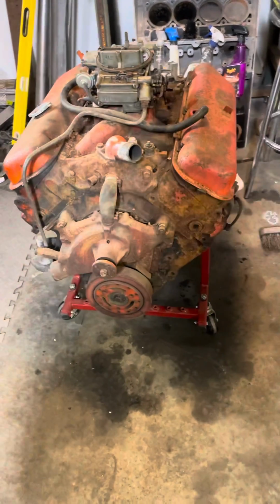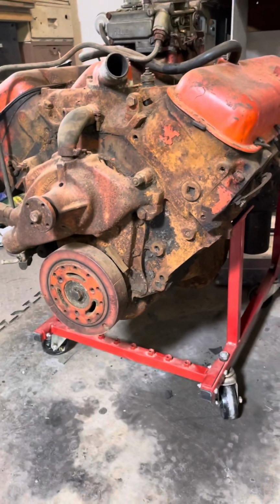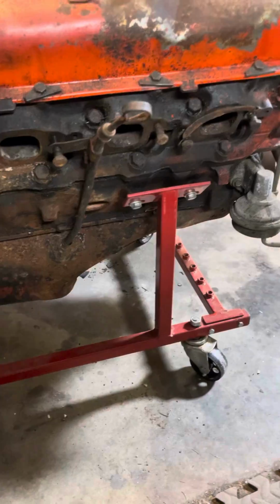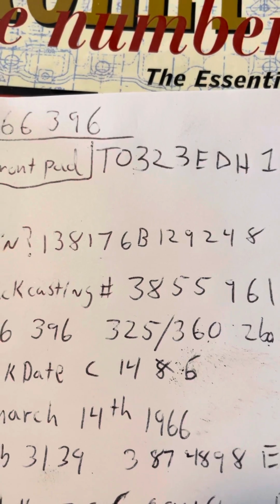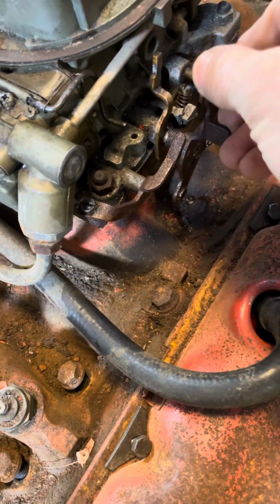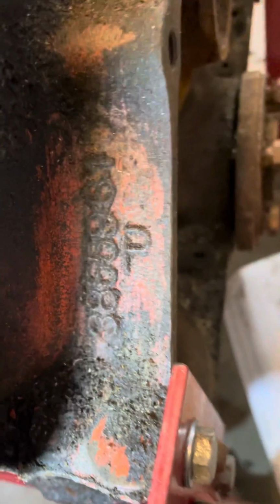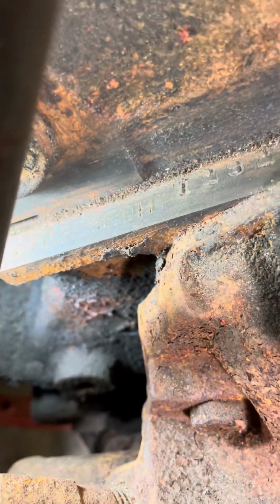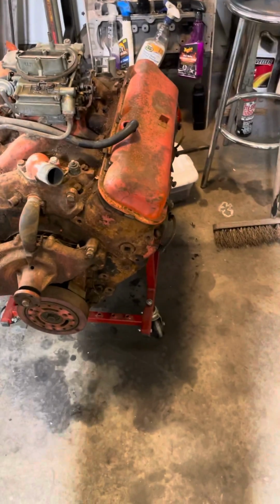Untouched 1966 396 l35 sitting since 1972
This engine left its engine compartment and has been sitting a very long time, it was replaced by a 454 at that time and the years have not been kind to this engine, ill be disassembling it to see if it can be saved and brought back to life stay tuned and if you know who has the car it belongs to vin 138176b129248 please share this video with them.